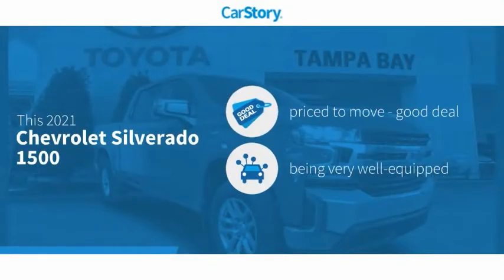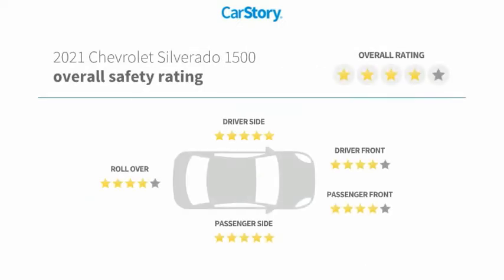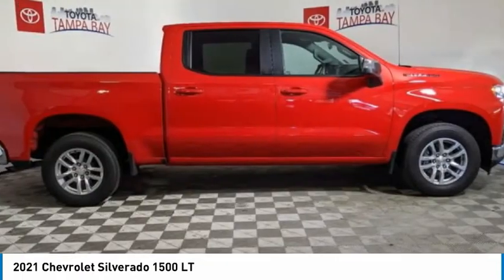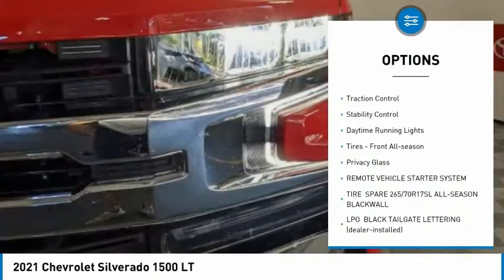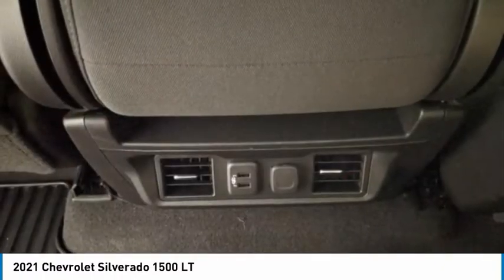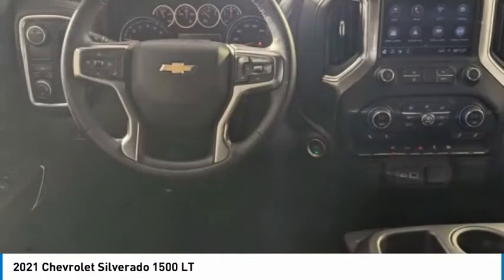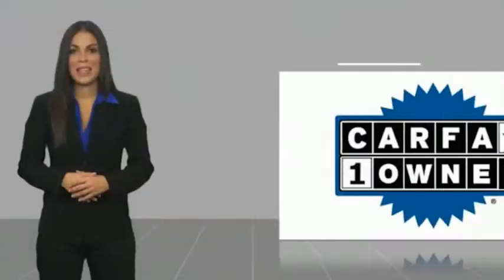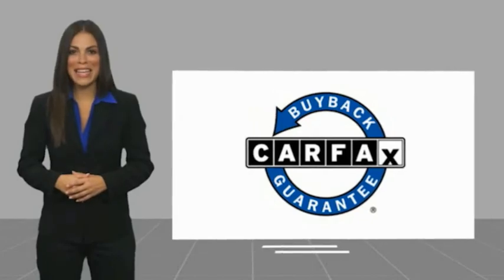2021 Chevrolet Silverado 1500 J207119A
2021 Chevrolet Silverado 1500 LT

NATIONWIDE LIFETIME WARRANTY!! FREE HOME DELIVERY!! Silverado 1500 LT, 4D Crew Cab, EcoTec3 5.3L V8, 8-Speed Automatic, Red Hot, Black Cloth, One Owner Clean Carfax Certified, Alloys, 10-Way Power Driver Seat w/Lumbar, 12-Volt Rear Auxiliary Power Outlet, 2 USB Ports (First Row), 4.2 Diagonal Color Display Driver Info Center, 4G LTE Wi-Fi Hot Spot Capable, All-Star Edition, Auto-Locking Rear Differential, Black Name Plates (LPO), Bluetooth For Phone, Chevrolet Connected Access Capable, Chrome Grille, Chrome Mirror Caps, Color-Keyed Carpeting Floor Covering, Convenience Package, Dark Essentials Package (LPO), Deep-Tinted Glass, Dual-Zone Automatic Climate Control, Electric Rear-Window Defogger, Electrical Lock Control Steering Column, Electronic Cruise Control, EZ Lift Power Lock & Release Tailgate, Front Rubberized Vinyl Floor Mats, Heated Driver & Front Outboard Passenger Seats, Heated Steering Wheel, Hitch Guidance, Keyless Open & Start, Leather Wrapped Steering Wheel, LED Cargo Area Lighting, Manual Tilt/Telescoping Steering Column, OnStar & Chevrolet Connected Services Capable, Power Door Locks, Power Front Windows w/Driver Express Up/Down, Power Front Windows w/Passenger Express Down, Power Rear Windows w/Express Down, Preferred Equipment Group 1LT, Rear 60/40 Folding Bench Seat (Folds Up), Rear Dual USB Charging-Only Ports, Rear Rubberized-Vinyl Floor Mats, Rear Vision Camera, Remote Vehicle Starter System, SiriusXM Radio, Standard Tailgate, Steering Wheel Audio Controls, Theft Deterrent System (Unauthorized Entry), Trailering Package. Red Hot Silverado 1500 LT RWD 8-Speed Automatic EcoTec3 5.3L V8TOYOTA OF TAMPA BAY ADVANTAGE At Toyota of Tampa Bay, you receive exclusive features and benefits to both enhance and protect your vehicle. From protective coatings for you paint, headlights, and interior surfaces such as surface sanitation to nitrogen tire service and roadside assistance, we provide you the MOST VALUE for your money. GUARANTEED! (See dealer for more details) Toyota of Tampa Bay near Brandon and Wesley Capel is a full-service dealership that offers a wide variety of services to our visitors and guests. Just one visit and you'll see just how dedicated we are to your complete satisfaction. We have a friendly and knowledgeable staff ready to help you every step of the way. Whether it's sales, service, body shop or financing, you'll always get the attention you deserve from Toyota of Tampa Bay. We are located at 1101 E Fletcher Ave Tampa, FL 33612. Fast, Friendly, Fair & Fun! Final vehicle sale price subject to safety inspection costs, certification costs and repair order costs. All offers are mutually exclusive. All vehicles subject to prior sale. See dealer for complete details.